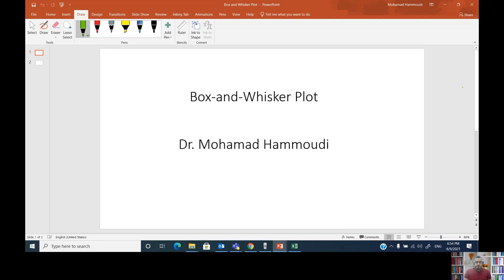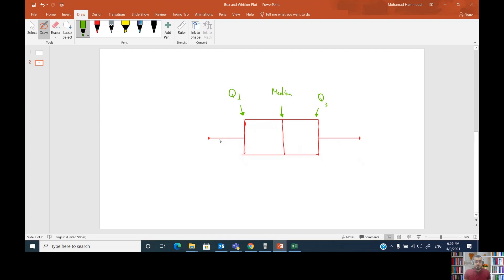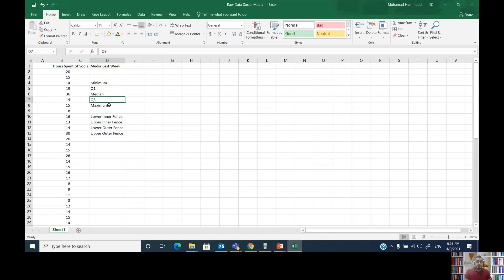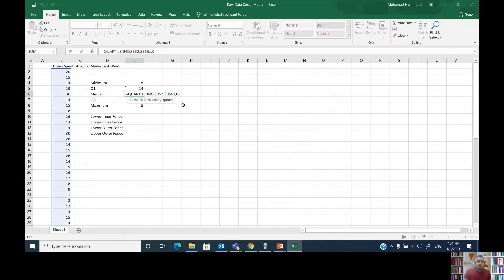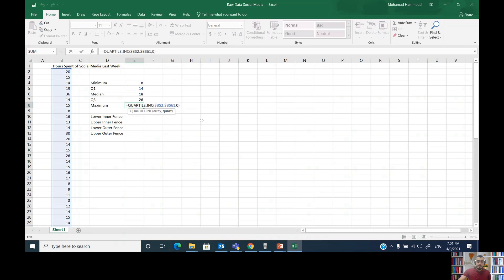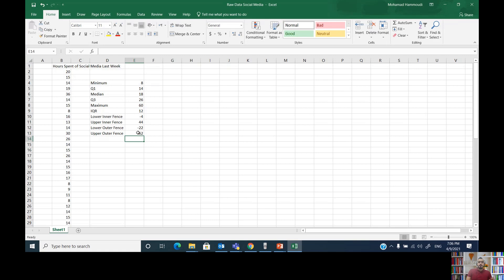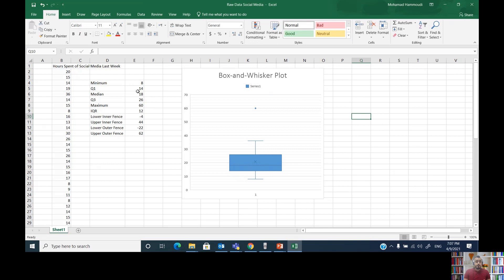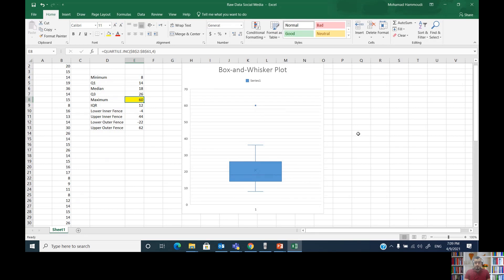How to Create a Box-and-Whisker Plot in Excel and Detect Outliers